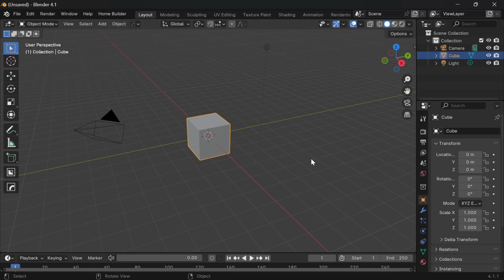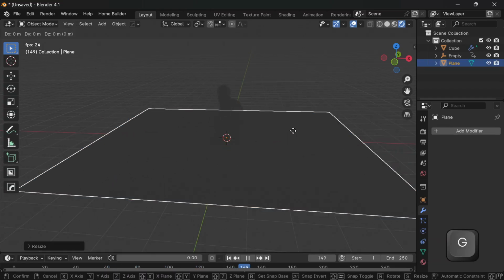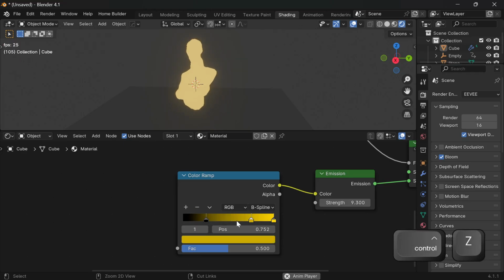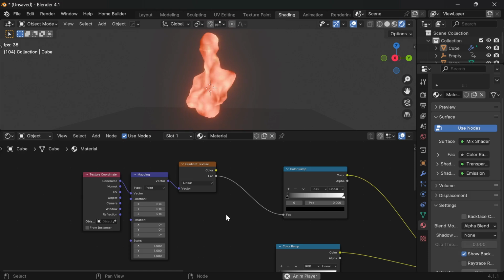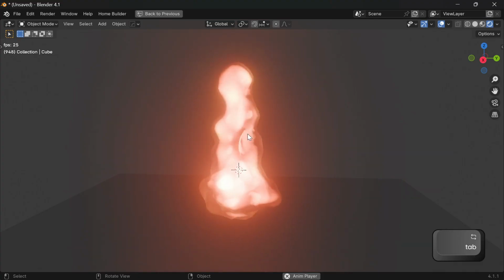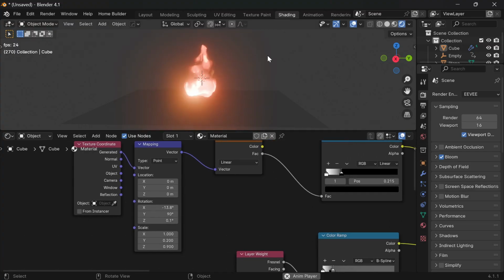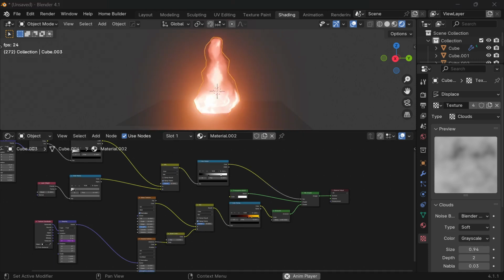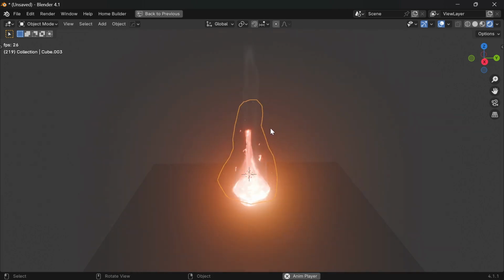The Perfect Fire shader VFX!!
make the best fully procedural flame shade for eevee in blender.